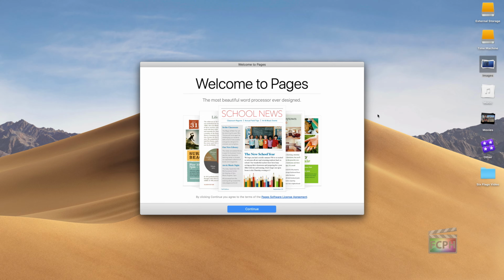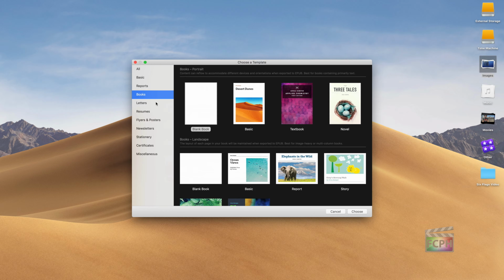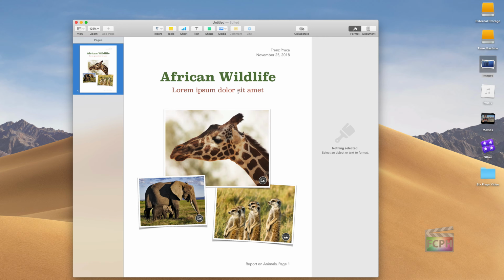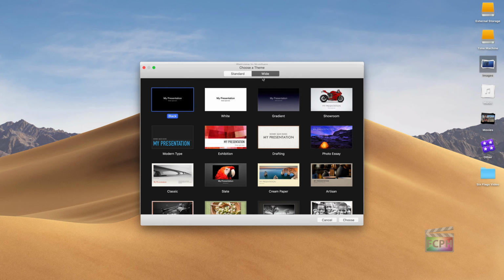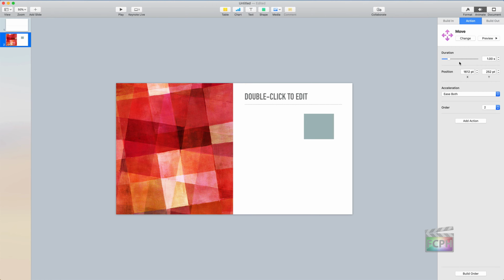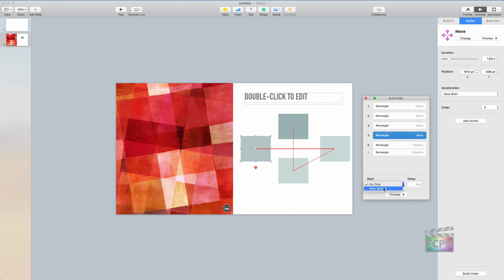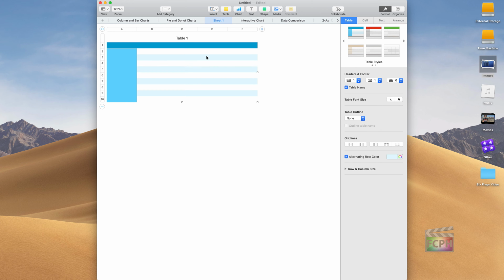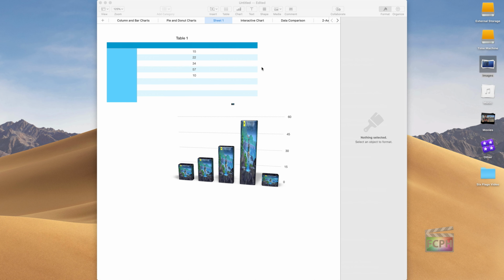A Beginner's Guide to iWork: Pages, Numbers, and Keynote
Are you new to iWork and want to learn how to use Pages, Numbers, and Keynote on your Mac? In this video, we'll give you an overview of iWork and show you how to use the three apps.

We'll start by introducing you to iWork and explaining its features. Then, we'll dive into Pages, Apple's word processing program, and show you how to use the template chooser, add media, and navigate its interface.

Next up is Keynote, Apple's presentation software. We'll demonstrate how to work in Keynote and add animation to your slides. You'll also learn how to modify the build order for your animations.

Finally, we'll cover Numbers, Apple's spreadsheet program. We'll show you how to add data to your spreadsheet and navigate its interface. We'll also walk you through the Help menu to assist you with any questions you may have.

By the end of this video, you'll have a better understanding of how to use Pages, Numbers, and Keynote (iWork) to improve your productivity and enhance your work. So, whether you're a student, a business professional, or just someone who wants to get more organized, this video is perfect for you!

0:00 • Overview
00:55 • What is iWork?
01:10 • Pages
01:49 • Template Chooser
03:45 • Pages Interface
05:30 • Adding Media
06:50 • Keynote
08:40 • Working In Keynote
09:45 • Adding Animation
12:35 • Modify Build Order
14:25 • Numbers
15:50 • Adding Data
17:50 • Help Menu